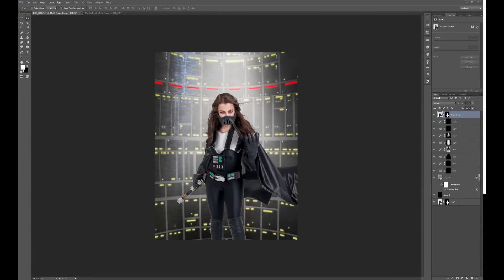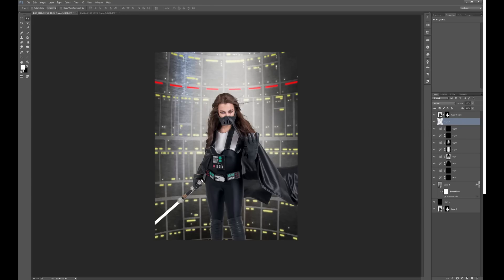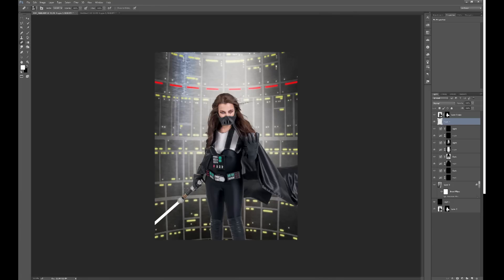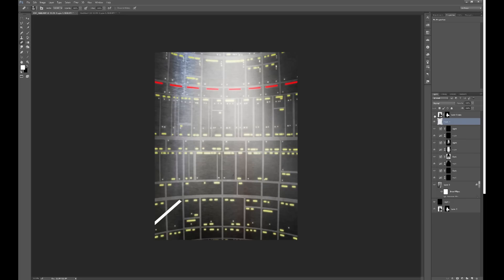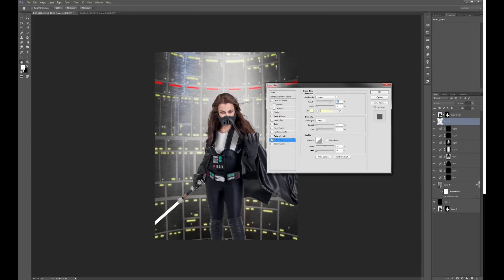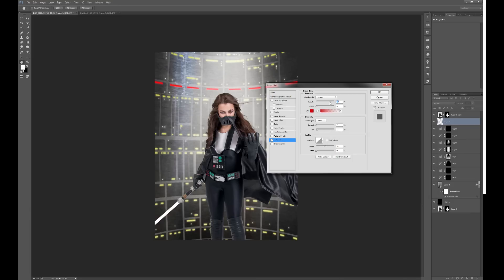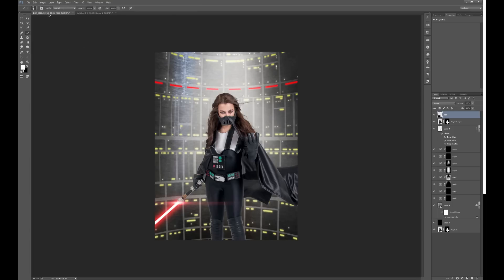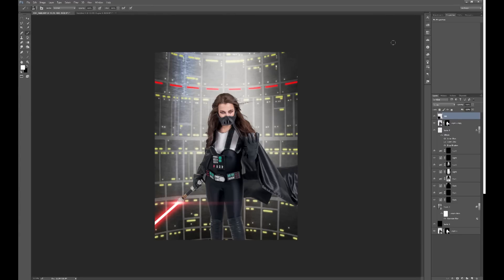Make a Lightsaber in Photoshop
I thought I'd run through how to create a Lightsaber in Photoshop seeing as I've done a few Star Wars composites recently.

Hopefully this is useful